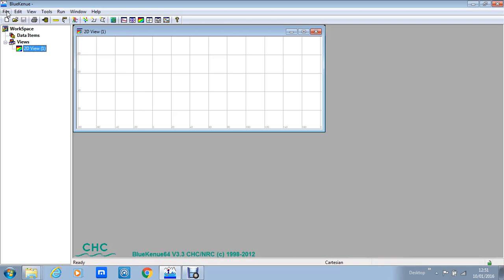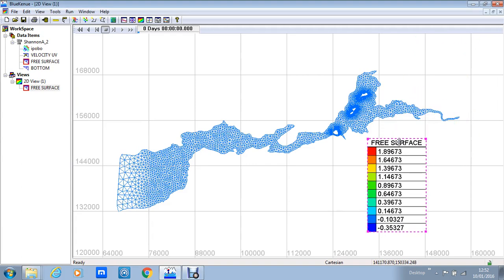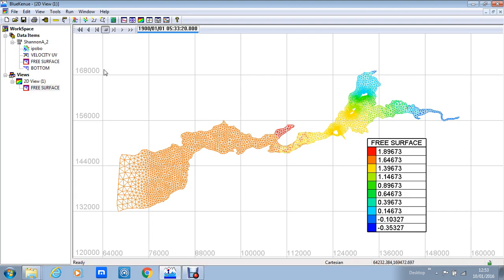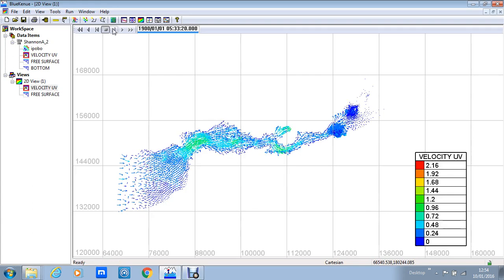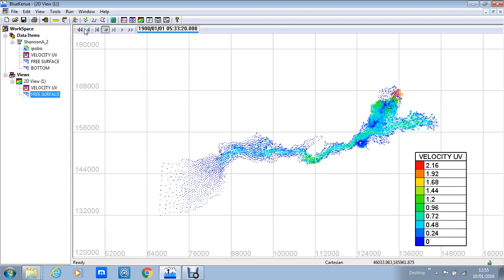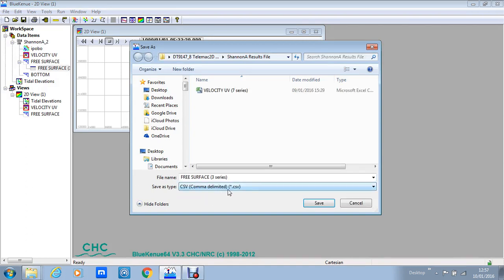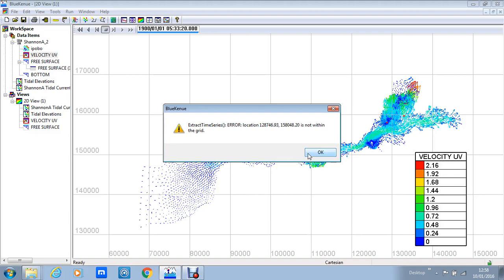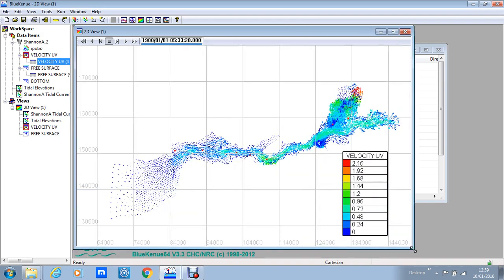Telemac 8 Postprocessing the Model Results